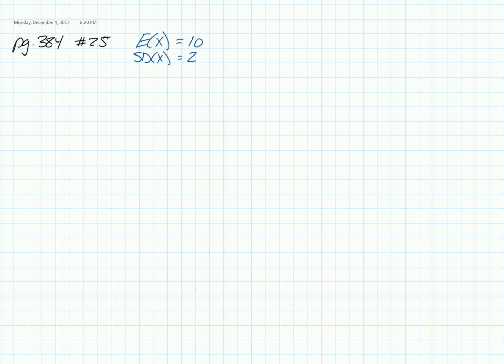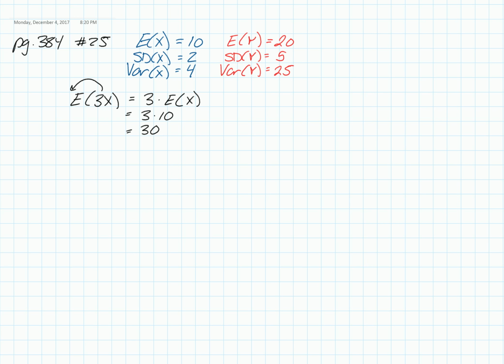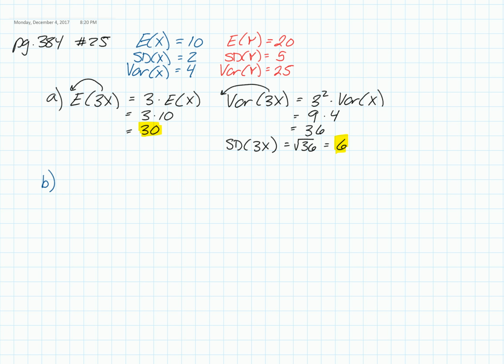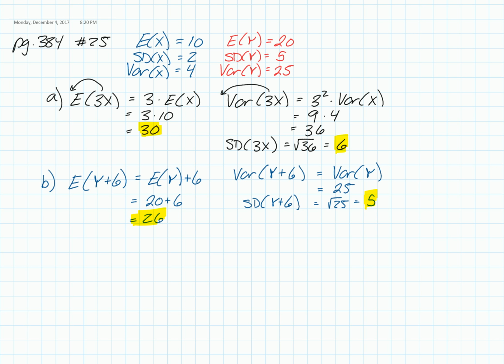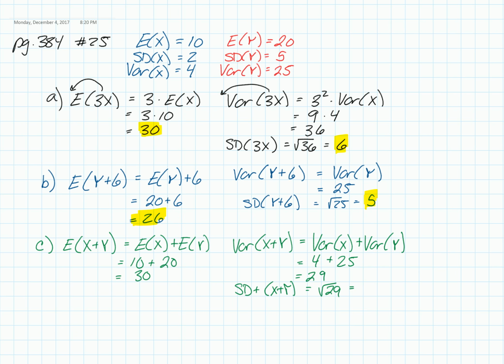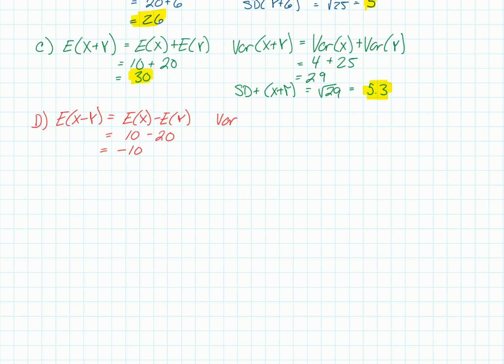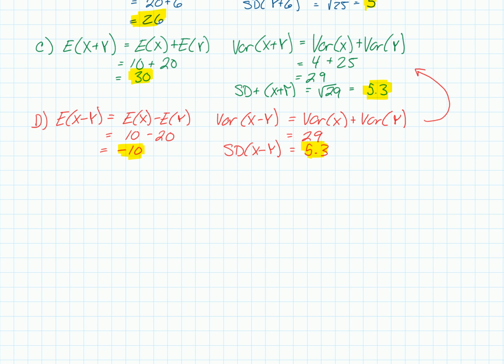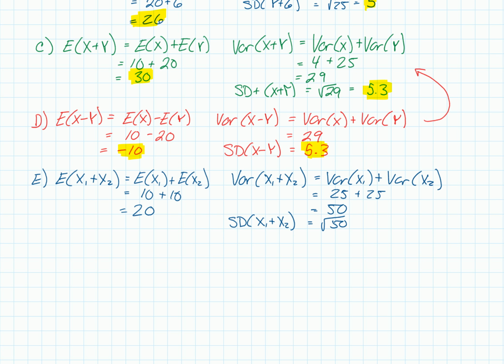Combining Discrete Random Variables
Pg. 384 #25 Walk-through